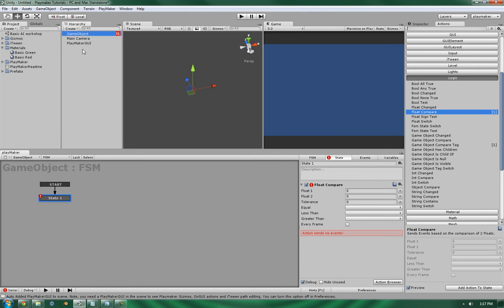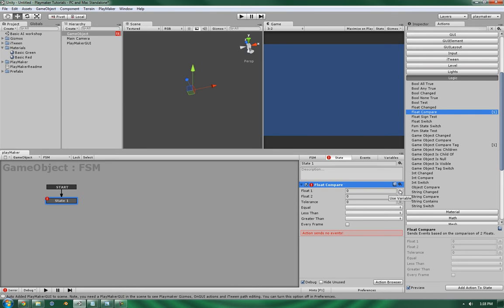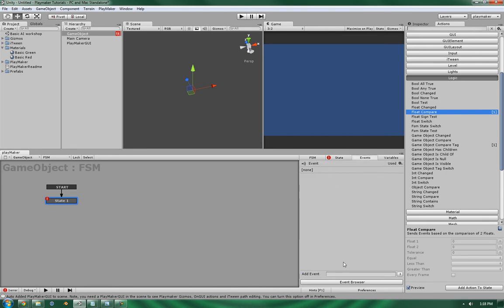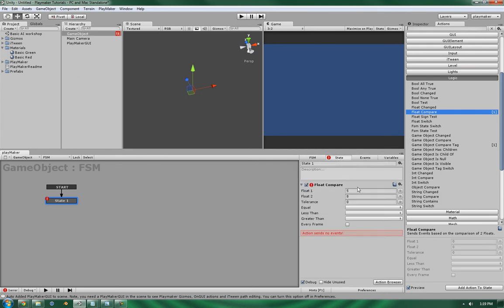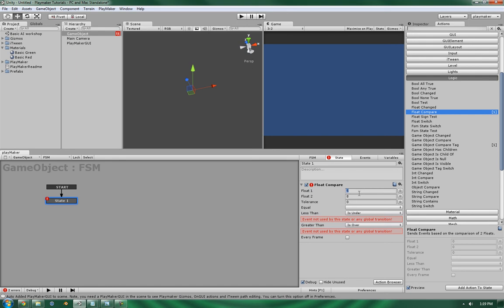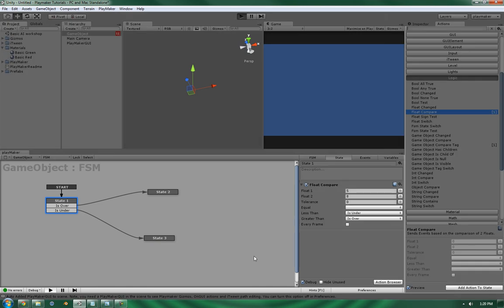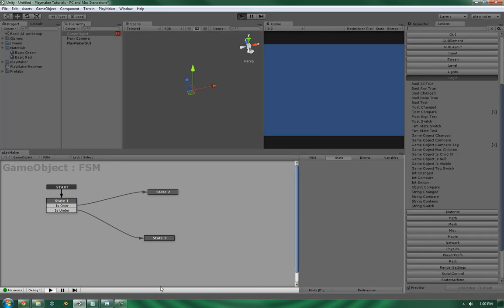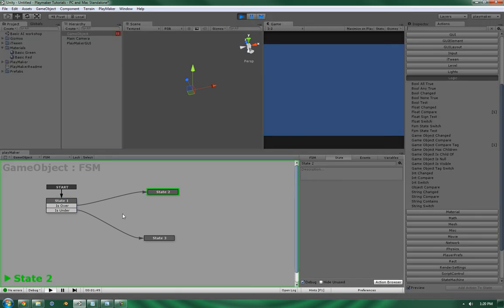Playmaker Action: Float Compare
Showing what the Float Compare action does and a few examples where you would use it in Playmaker.